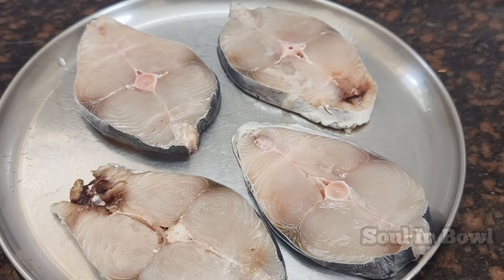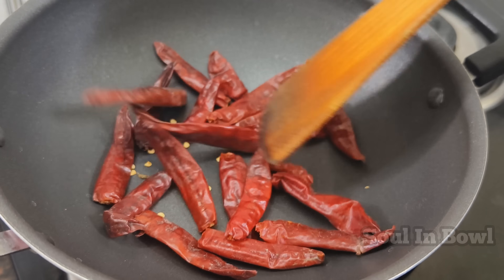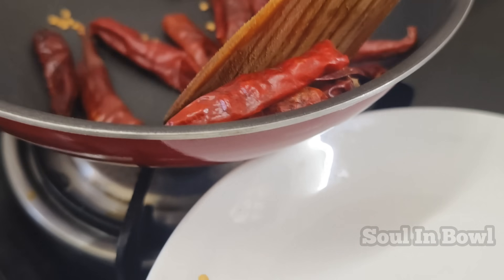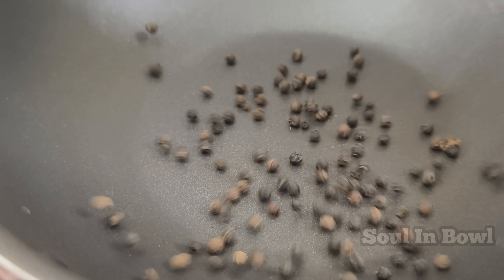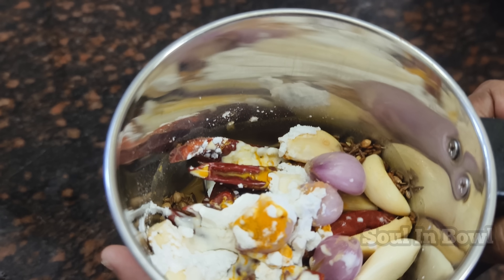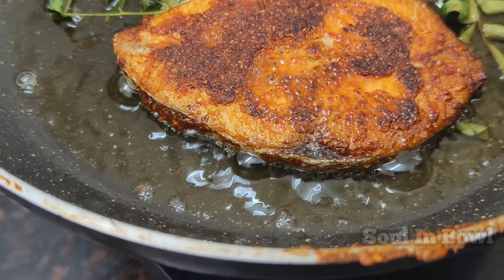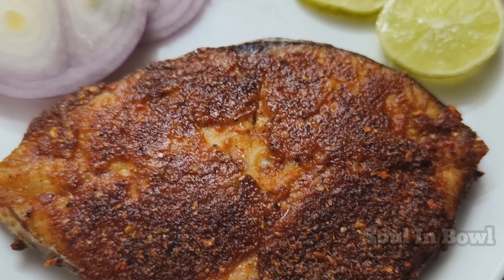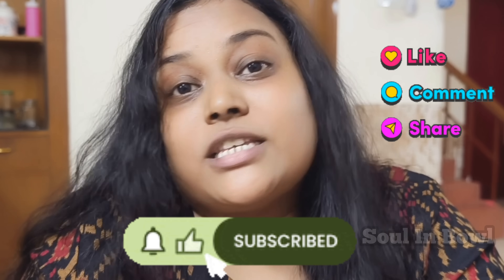Soul In Bowl Special Fish Fry | சுவையான வஞ்சரம் மீன் வறுவல் | Secret Fish Fry Recipe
Crispy Fish Fry Recipe | Pan-Seared Perfection!"
"Get ready for a seafood sensation! Today, we're sharing our secret recipe for the crispiest, most flavorful fish fry you've ever tasted.
Join us as we show you how to perfectly pan-sear King Fish to a golden brown, with a crunchy exterior and tender interior.

Ingredients:
Vanjaram fish -500gms(4 big slices)
Salt - 1 tablespoon
Turmeric- 1/2 tablespoon
Dry Red chillies -10-12 (depending on your spice preference adjust as required)
Jeera - 1 tablespoon
Pepper whole- 1 tablespoon
Ginger -1 inch slice
Garlic -4-5 pods
Small onion -5-6 pieces
Corn flour - 2 tablespoons
Curry leaves- 2-3 sprigs
Oil-4-5 tablespoon for shallow frying

*Recipe Highlights:*
- Easy-to-follow instructions
- Simple ingredients
- Tips for achieving the perfect crisp
- Delicious sides to complement your fish fry
*Watch till the end for:*
- A step-by-step cooking guide
- Pro tips for cooking fish to perfection
- A mouthwatering finish that'll make you want to dive in!